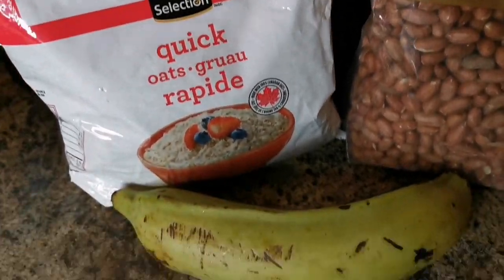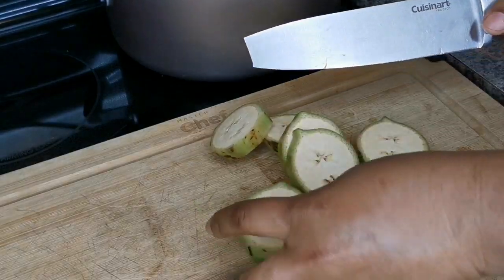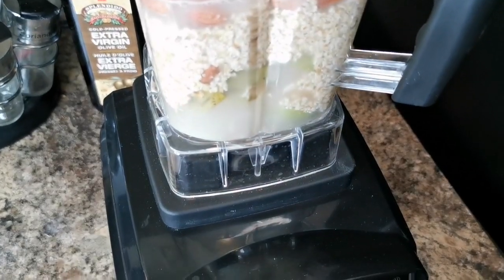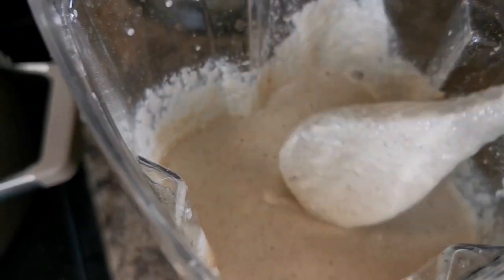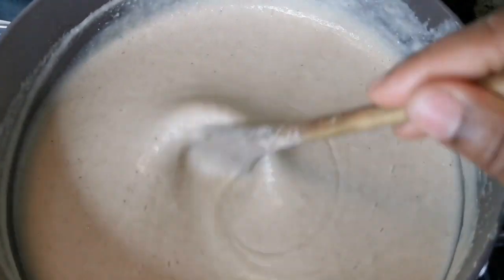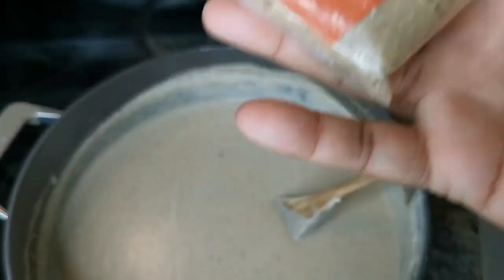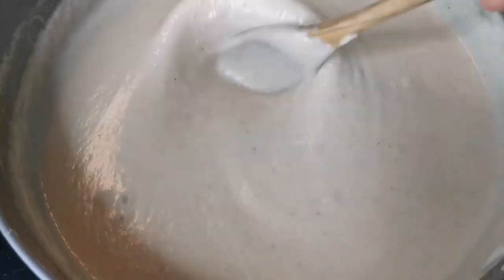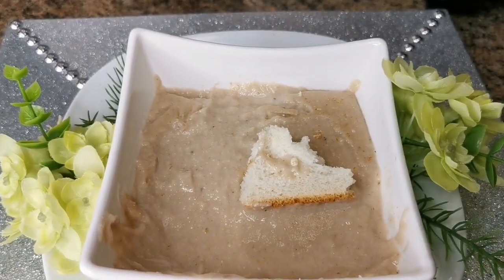JAMAICAN STRONG BACK | GREEN PLANTAIN PEANUT OATS PORRIDGE | HUSBAND'S FAVORITE | FOR THE 3 LEG MAN